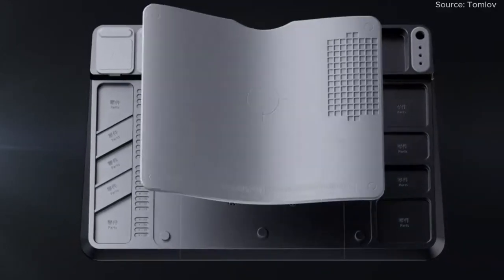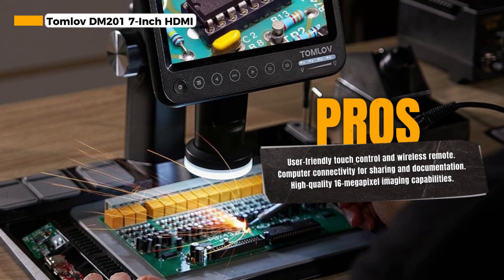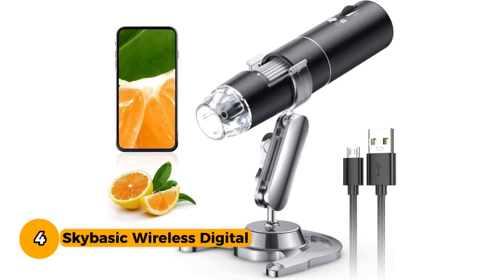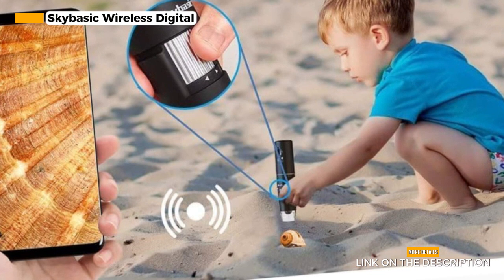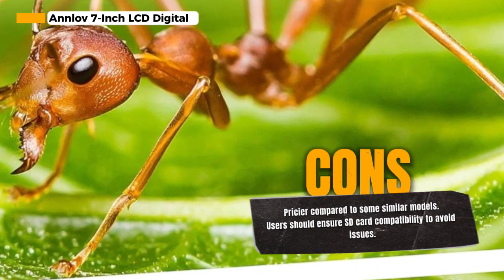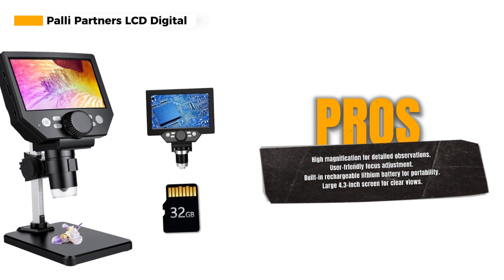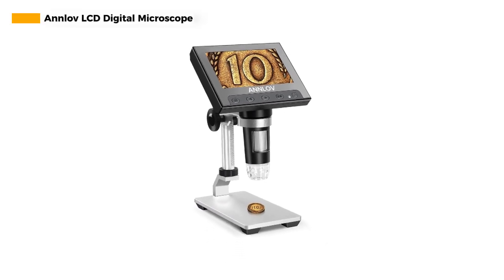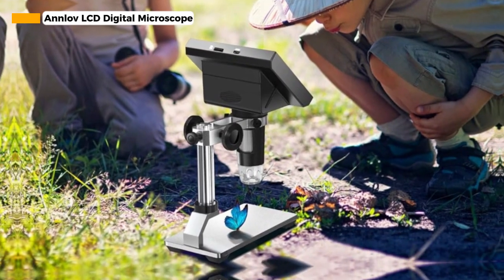TOP 5: Best Digital Microscopes [2023] for Detailed Exploration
Discover the Unseen: Top 5 Best Digital Microscopes for Detailed Exploration

Amazon links to the Digital Microscopes listed in the video
◼️See Price:
5. Tomlov DM201 7-Inch HDMI✔
4. Skybasic Wireless Digital Microscope✔
3. Annlov 7-Inch LCD Digital Microscope✔
2. Palli Partners LCD Digital Microscope✔
1. Annlov LCD Digital Microscope✔

Best Digital Microscopes
Top Discover the Unseen Picks
Digital Microscope Review
Detailed Exploration Benefits
Top-Rated Enhance Vision Tools
Digital Microscope Features
Science Enthusiast's Selection